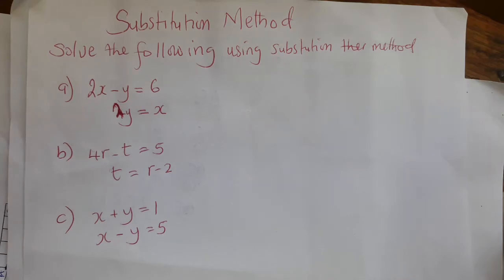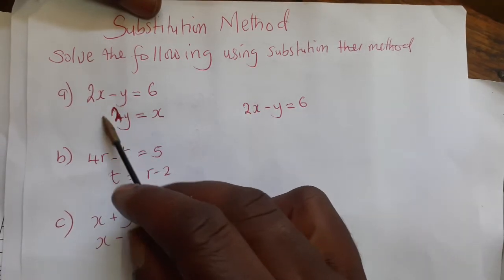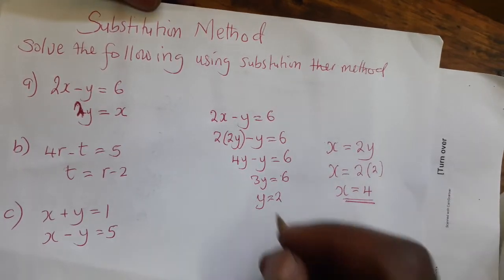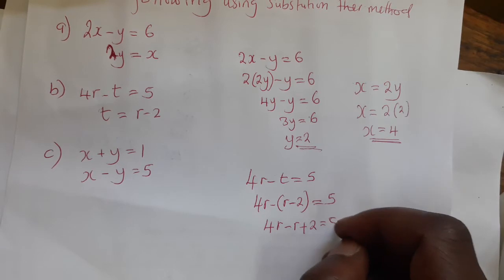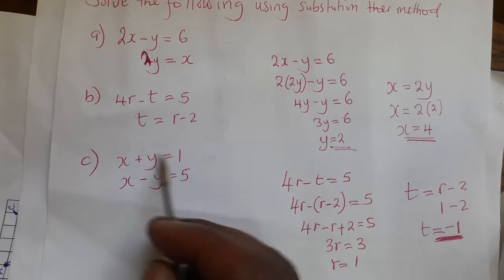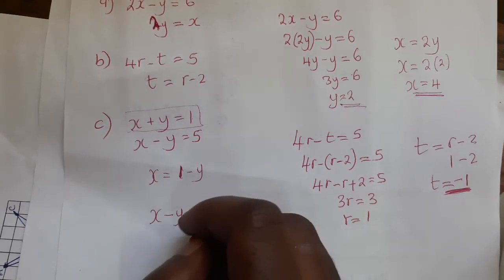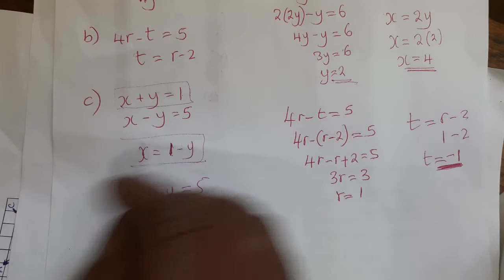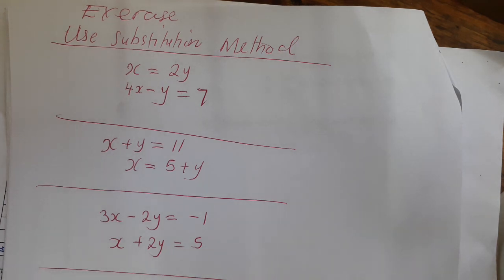Simultaneous equations by substitution method